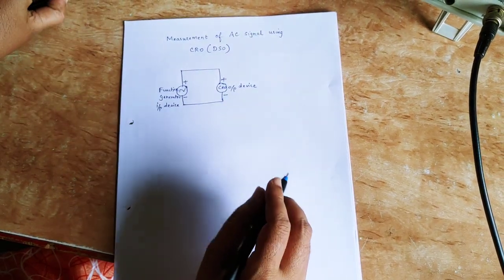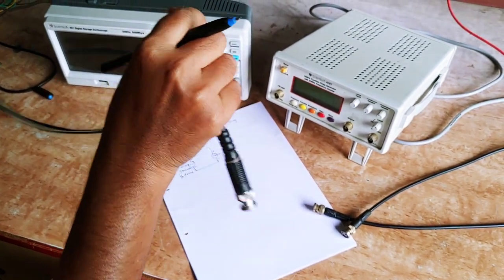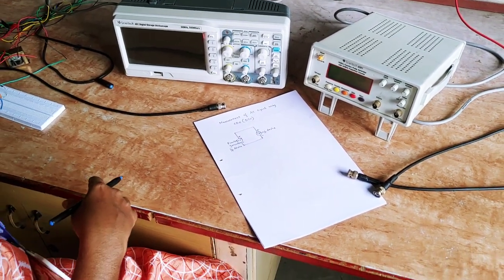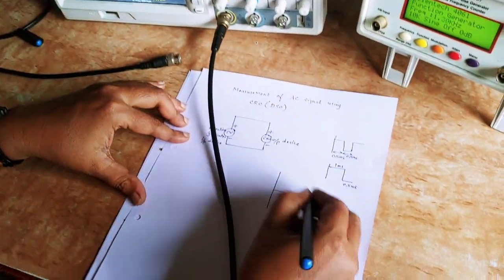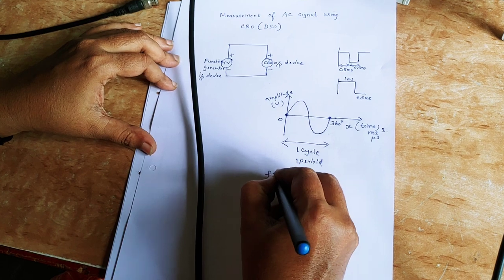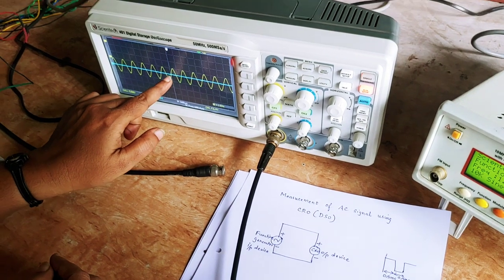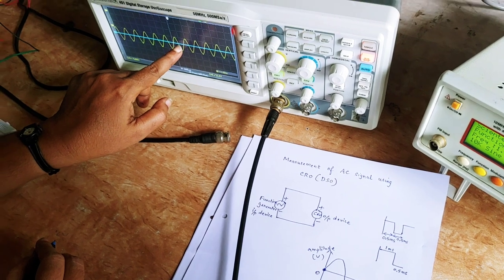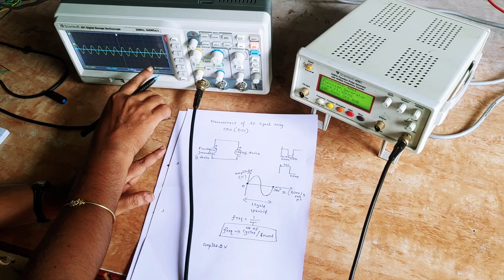Measurement of AC signal using Digital Storage Oscilloscope(DSO)